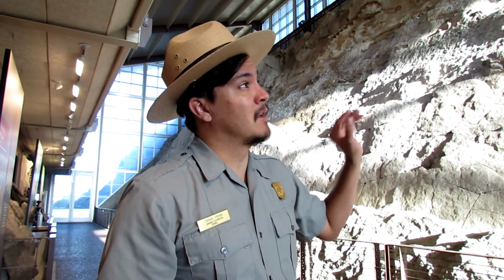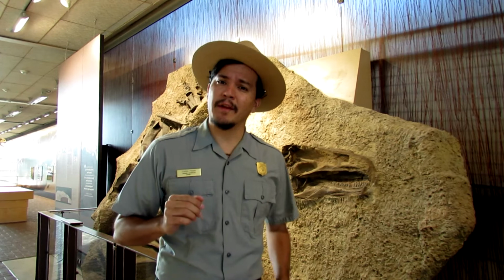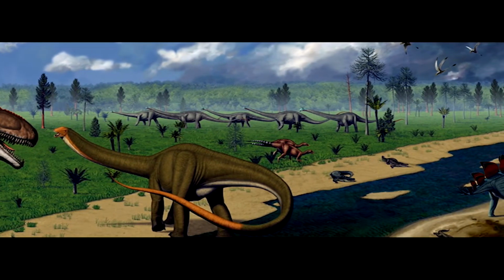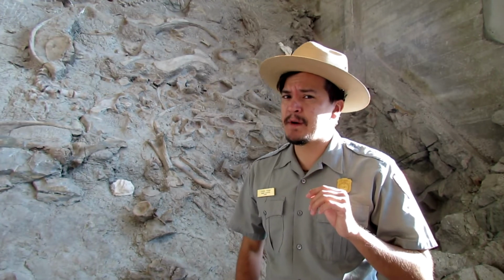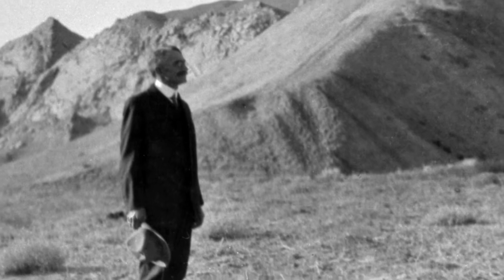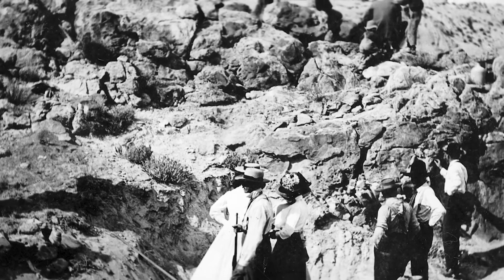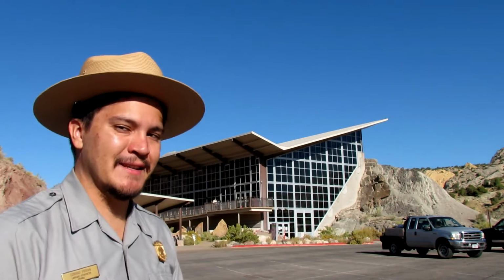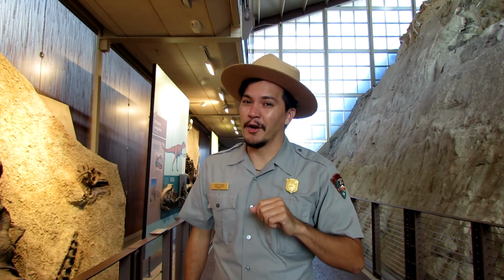Dinosaur National Monument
Discover Dinosaur National Monument
Dinosaurs once roamed here. Their fantastic remains are still visibly embedded in the rocks. Today, the mountains, desert, and untamed rivers flowing in deep canyons support an array of life. Petroglyphs hint at earlier cultures. Later, homesteaders and outlaws found refuge here. Whether your passion is science, adventure, history or scenery, Dinosaur offers much to explore.

Join the website and Share your Adventure! Our goal is to share everyone’s stories, tips, tricks, hacks and all outdoor adventures! Become a part of the talk now! With over 100 contributors and 2000 stories already published, there is something for everyone here at my724outdoors.com!

Come on in, we are glad to have you! Grab a TSHIRT or some swag and show your love of my724outdoors! Hit our store!

Drop us an email with your adventure, attach some pictures or a Youtube link to your video. We will share it for everyone to enjoy!